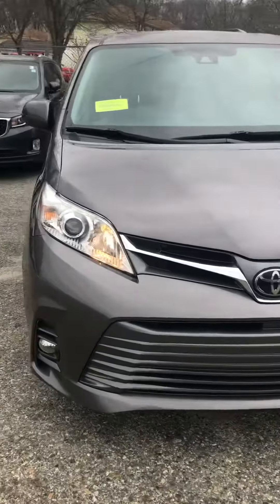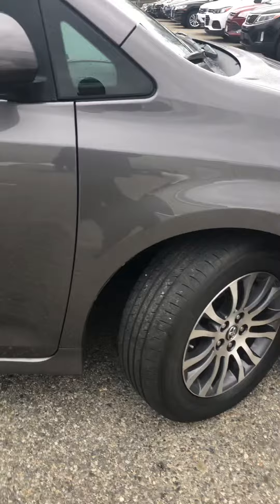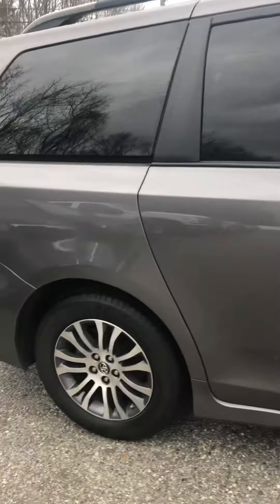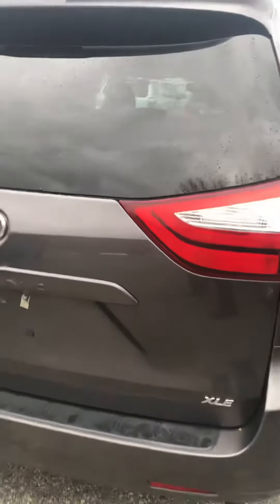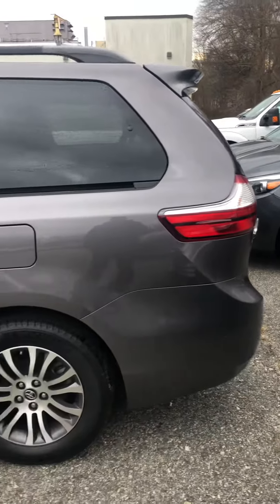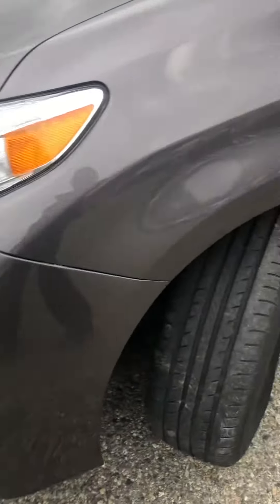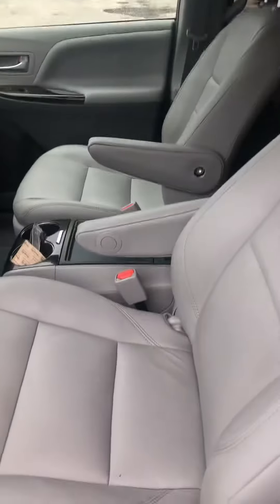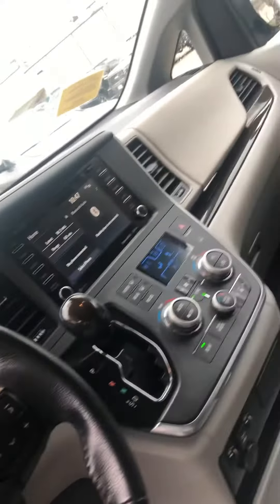Ziaullahs sienna McGee tv